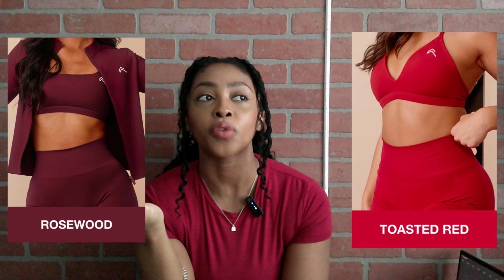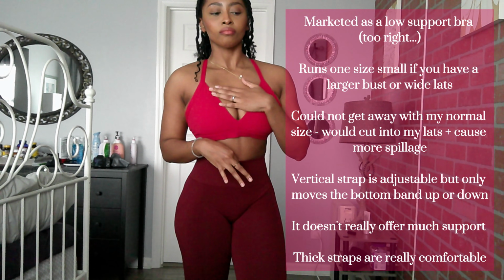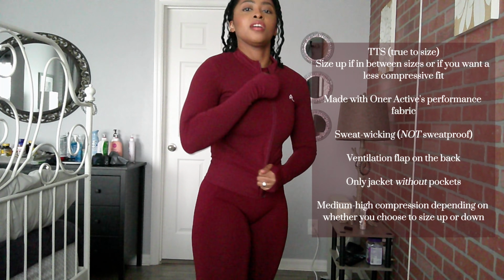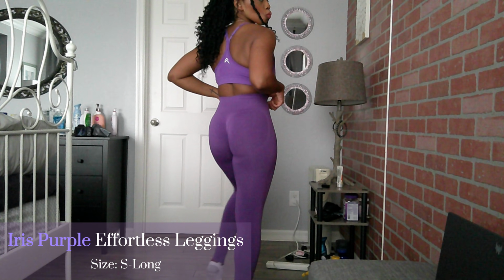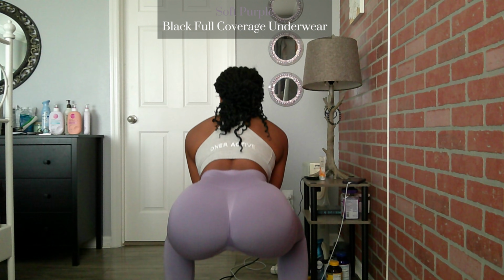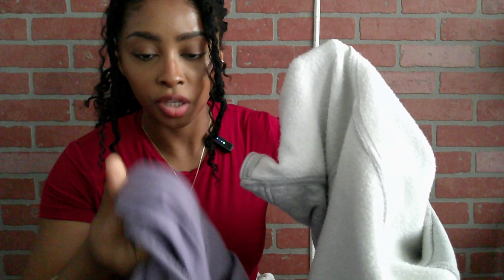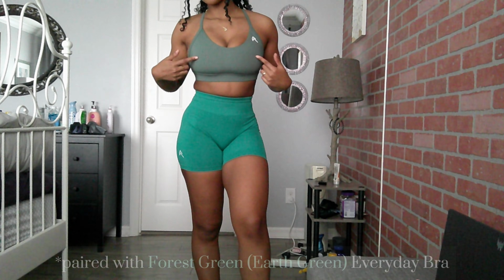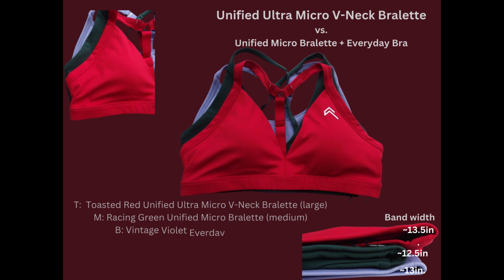Oner Active's 12 Days of Gains Try On & Review | Unsponsored | Onika Afia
In my first ever YouTube video, I've decided to give my honest thoughts on Oner Active's 2024 "12 Days of Gains" launch!

All of the opinions shared in this video are completely my own.

Please 'LIKE' this video if you enjoyed it and found it helpful.

Time stamps for your convenience:
00:00 - Intro
01:00 - What is "12 Days of Gains"?
03:06 - Strong Blue Effortless Leggings (S-Long)
04:01 - Glaucous Blue Everyday Bra (Medium)
04:42 - Toasted Red Unified Ultra Micro V-Neck Bralette (Large)
06:12 - Rosewood Cotton Icon Baby T-Shirt (Medium)
06:54 - Rosewood Effortless Leggings (S-Long)
07:44 - Rosewood Unified Jacket (Small)
08:54 - Rosewood Mellow Soft Mid Long Sleeve Top (Medium)
09:51 - Iris Purple Everyday Bra (Medium)
10:21 - Iris Purple Mellow Soft Mid Short Sleeve T-Shirt (Medium)
10:50 - Iris Purple Effortless Leggings (S-Long)
11:44 - Iris Purple Effortless Shorts (Small)
12:31 - Iris Purple Go To Seamless Fitted Crop Long Sleeve Top (Medium)
12:57 - Soft Purple Effortless Leggings (S-Long)
13:52 - Soft Purple compared to pieces in Lavender and Wisteria Purple
14:12 - Soft Purple Effortless Shorts (Small)
14:46 - Soft Purple Foundations Jogger with Printed Graphic (S-long)
15:20 - Chatting about the Soft Purple Foundations Jogger + comparisons to Classic Lounge
16:55 - Visual comparison of the Foundations Jogger vs. Classic Lounge Jogger
18:40 - Emerald Green Effortless Shorts (Small)
19:20 - Emerald Green Mellow Soft Mid Short Sleeve T-Shirt (Medium)
19:46 - Iced Green Effortless Shorts (Small)
20:10 - Iced Green Effortless compared to pieces in Forest (Earth) Green
20:38 - Color Comparisons
21:02 - Waistband measurements and thickness
21:17 - Inseam, rise, and scrunch measurements
21:37 - Unified Jacket flat lay with Timeless + Soft Motion
21:45 - Unified Ultra Micro V-Neck Bralette flat lay with Unified Micro Bralette + Everyday Bra
21:52 - Outro

My measurements for reference (measurements in cm are estimations):
5'5" (168cm)
27" waist (68.5cm)
37" hips (94cm)
23" thigh (59cm)
30" leg inseam (76cm)
32DDD/F
36" bust (91cm)
30" underbust (76cm)

My typical sizes in Oner Active are below:
Tops = Medium
Bras = Medium
Bottoms = S-Long
Jackets = Small + Medium
Hoodies = Medium